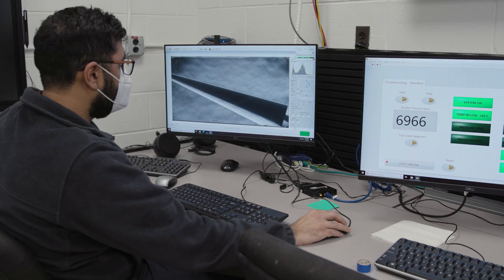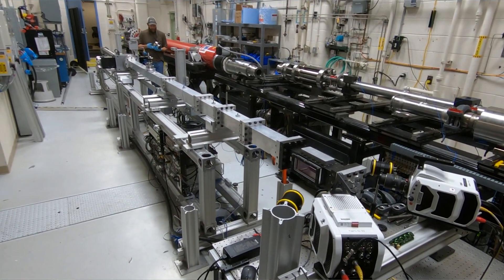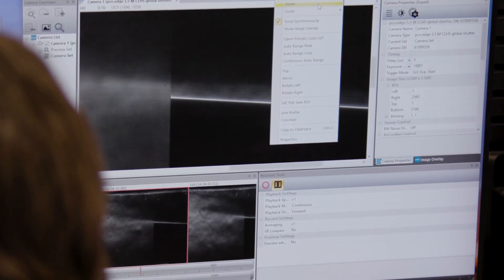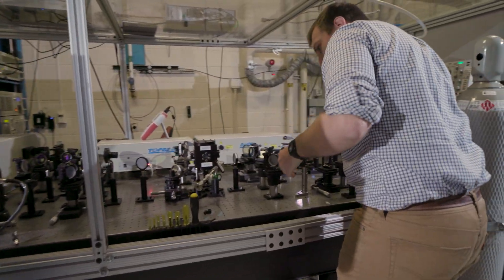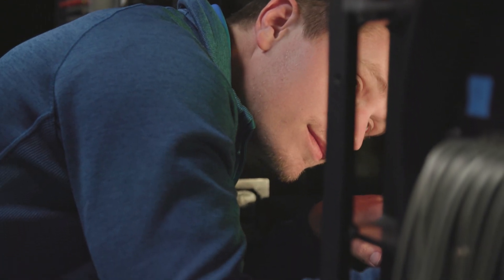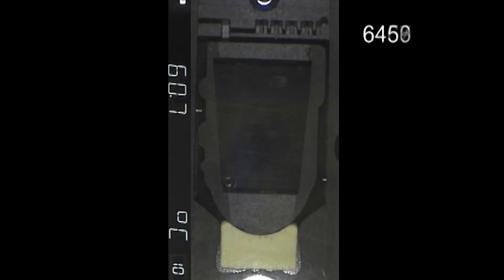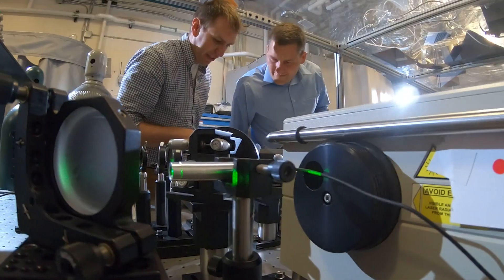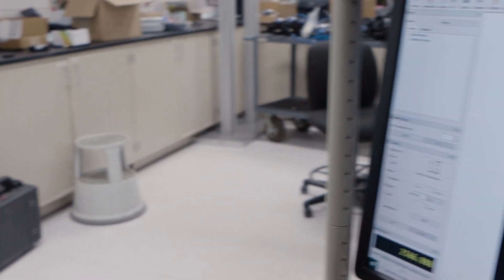Thermal, Fluid, and Aero Sciences Experimental Facilities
The Thermal Fluid Aero Sciences group at Sandia National Laboratories brings together computational modeling and simulation and experimental capabilities in aerodynamics, shock physics, diagnostics, energetics and materials characterization. Experimental capabilities span a broad physics spectrum including trisonic and hypersonic wind tunnels, high-temperature shock tube and tunnel, advanced laser and optical diagnostics, and rheological characterization of complex fluids and granular materials. These capabilities support Sandia missions in Nuclear Deterrence, Energy Storage and Homeland Security.

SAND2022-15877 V